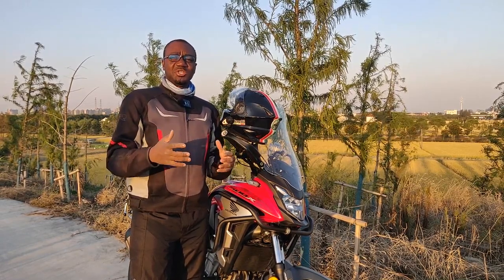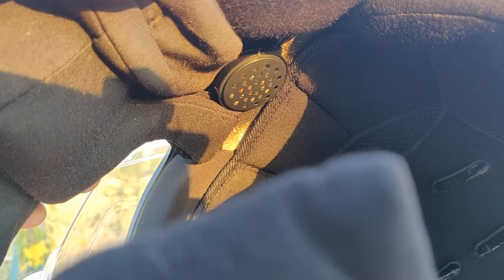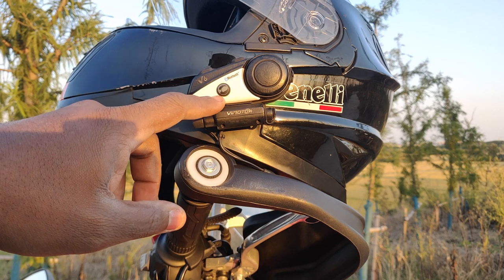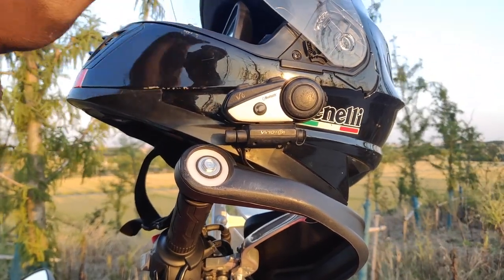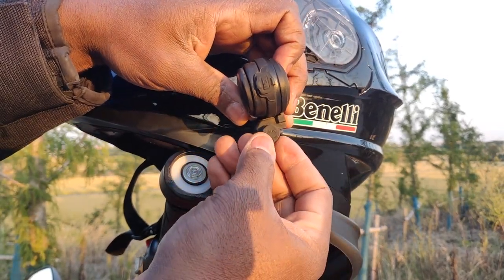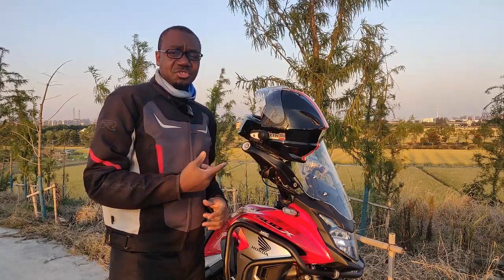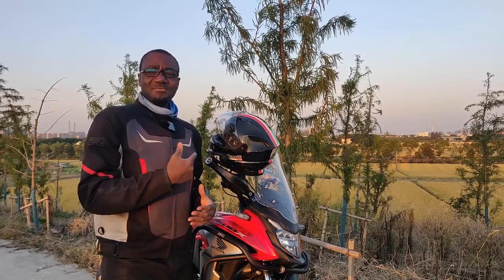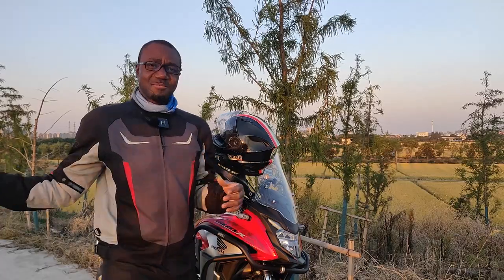The Best Budget Motorcycle Helmet BLUETOOTH System? MY EXPERIENCE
In this video, I show you the motorcycle helmet bluetooth device that I use. It has been amazing for 6 years. I hope this helps someone out there.